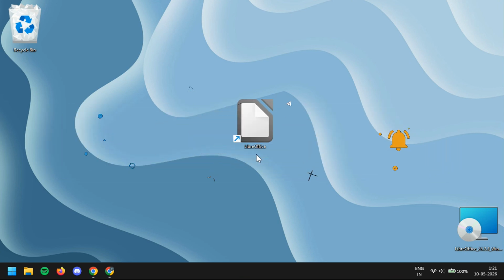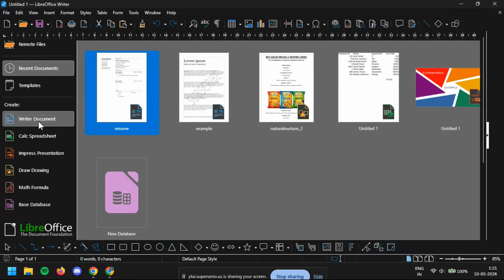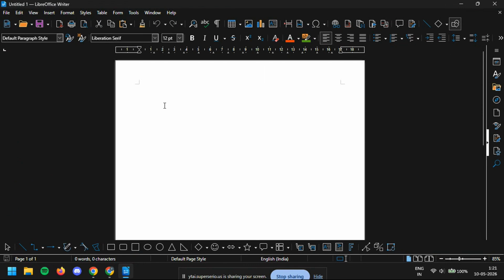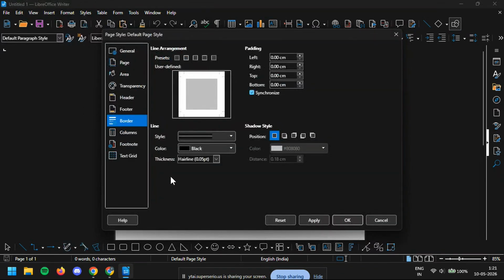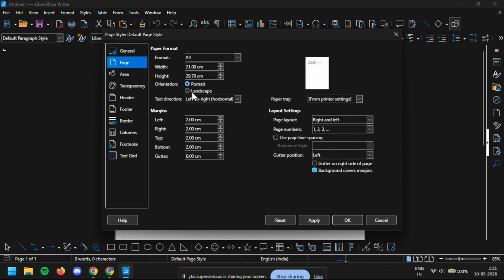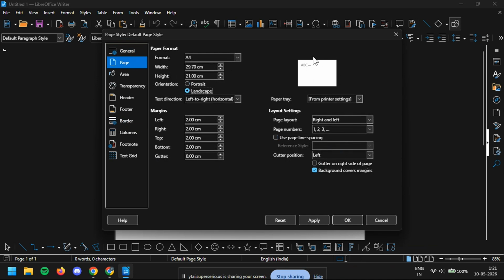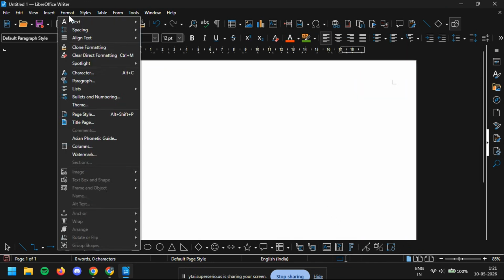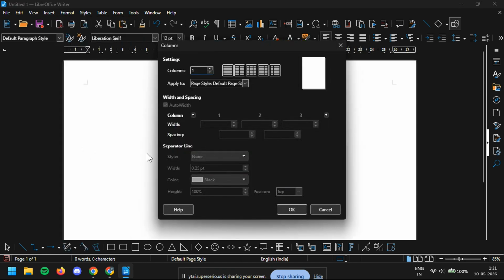How To Make Brochure In LibreOffice Writer (Easy Step By Step Guide)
Learn how to make a brochure in LibreOffice Writer using a simple landscape and 3-column layout. This step-by-step tutorial shows you how to create a clean brochure design, add content, and save your finished document.

🕚Timestamps:
0:00 Intro
0:18 Open LibreOffice And Create A Writer Document
0:34 Change Page Style To Landscape
1:02 Set Up 3 Columns For The Brochure Layout
1:24 Add Text, Images, And Headings
2:11 Organize The Brochure Design
2:37 Save Or Export The Finished Brochure
2:54 Outro

✍️What You'll Learn In This Video:
• How To Create A Brochure In LibreOffice Writer
• How To Change Page Orientation To Landscape
• How To Set Up A 3-Column Brochure Layout
• How To Add Text, Images, And Headings
• How To Save And Export A Brochure Document

💡Pro Tips:
• Keep your brochure text short and easy to scan
• Use high-quality images to make the layout look professional
• Leave enough spacing between columns for readability
• Save a PDF copy if you plan to print or share the brochure
• Use bold headings to highlight important information